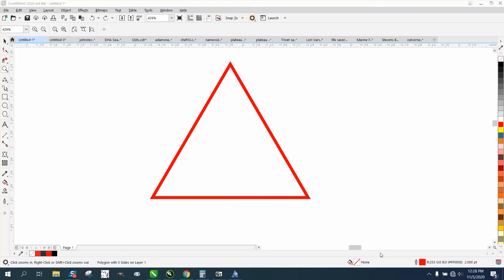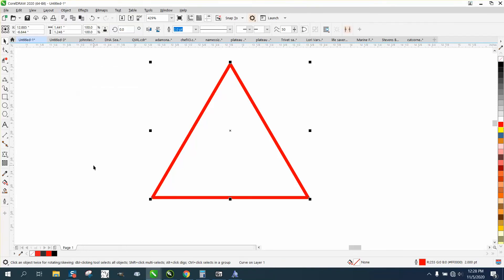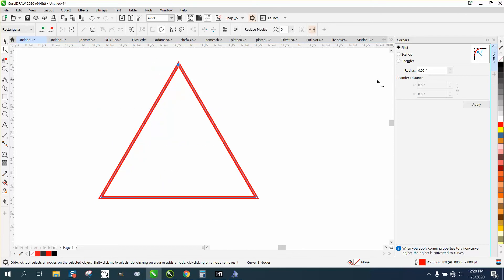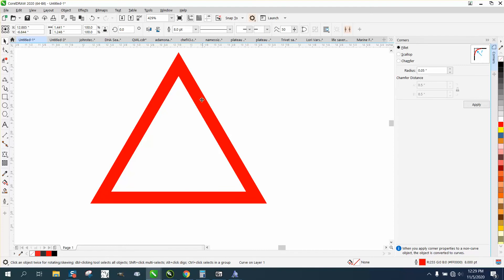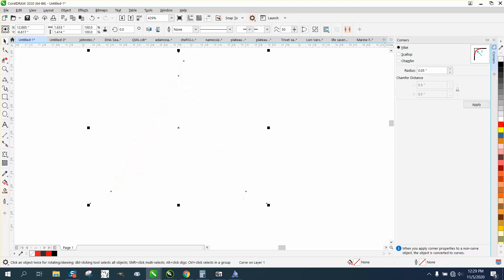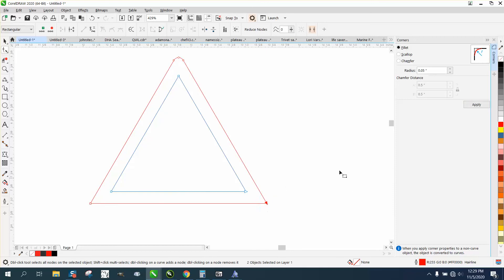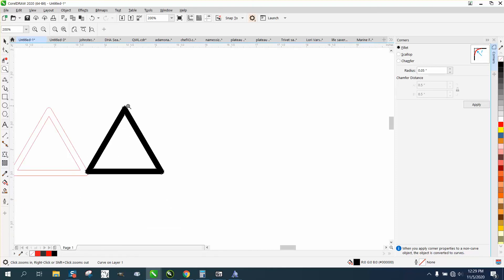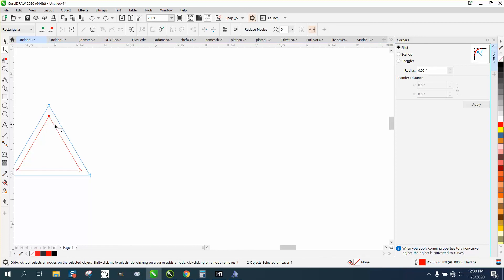Corel Draw Tips & Tricks Round corners of an object MORE part 3